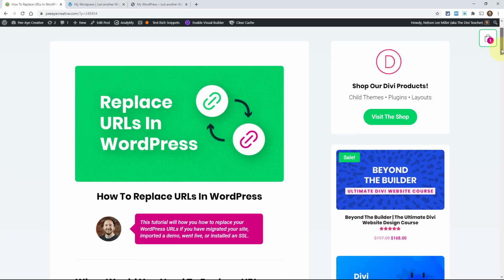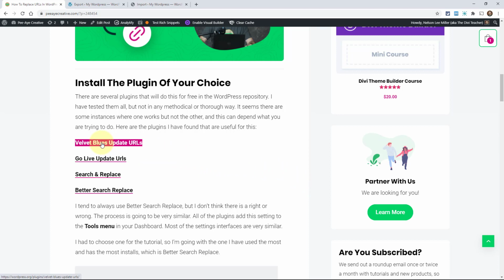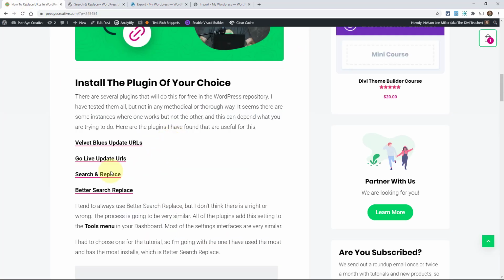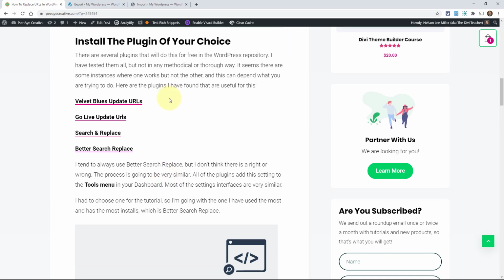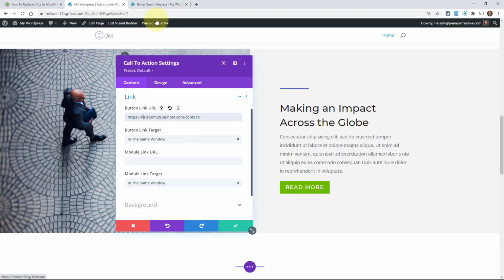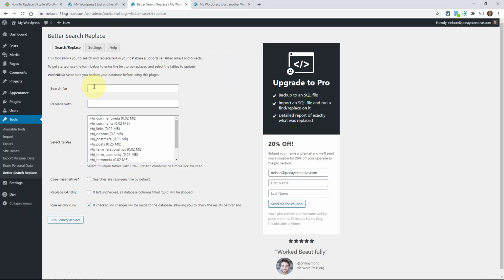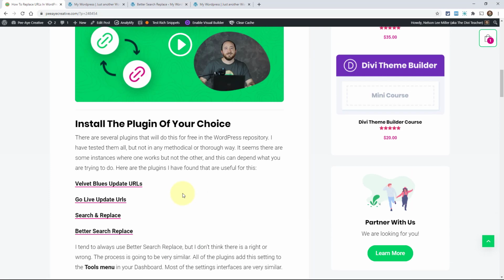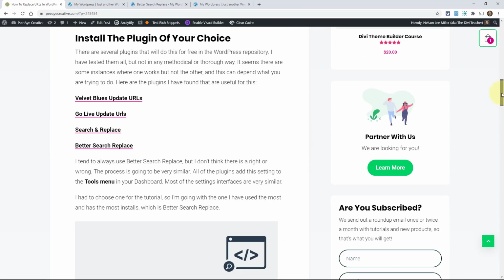How To Replace URLs In WordPress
This tutorial will how you how to replace your WordPress URLs if you have migrated your site, imported a demo, went live, or installed an SSL.

When Would You Need To Replace URLs
There are quite a few occasions that you would need to replace the old URLs in a site with new ones. Here are few that come to mind:

-If you have migrated the site to a new domain
-If you had a site on a staging or temporary site and want to take it live
-If you installed an SSL certificate and have mixed content errors
-If you imported a child theme that contained demo links

I’m going to show you how easy it is to replace the URLs in this tutorial. There are several plugins that will replace URLs for in your website for free in the WordPress repository. I have tested them all, but not in any methodical or thorough way. It seems there are some instances where one works but not the other, and this can depend what you are trying to do. Here are the plugins I have found that are useful for this:

-Velvet Blues Update URLs
-Go Live Update Urls
-Search & Replace
-Better Search Replace

I tend to always use Better Search Replace, but I don’t think there is a right or wrong. The process is going to be very similar. All of the plugins add this setting to the Tools menu in your Dashboard. Most of the settings interfaces are very similar.